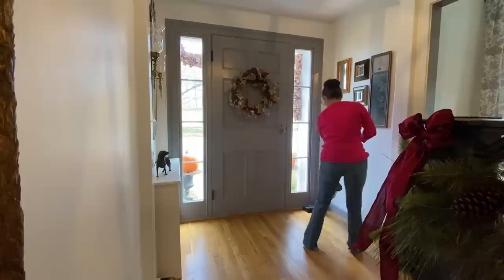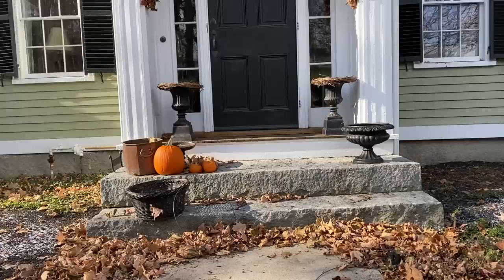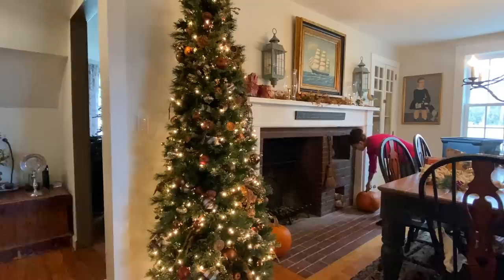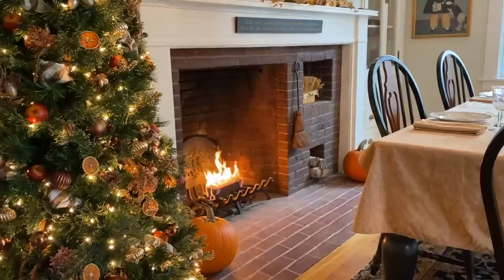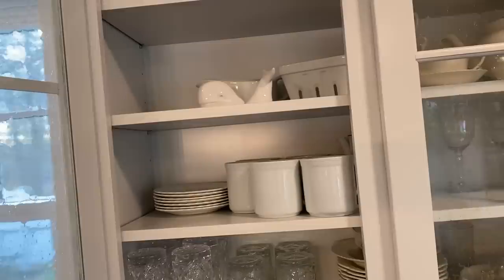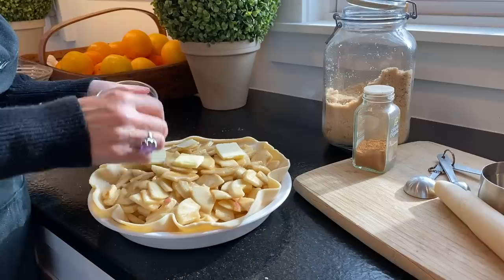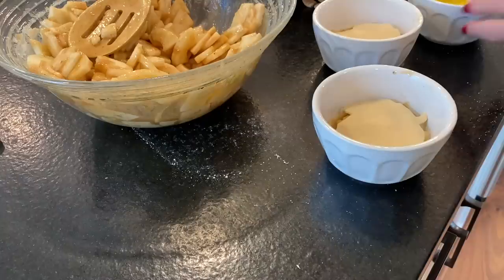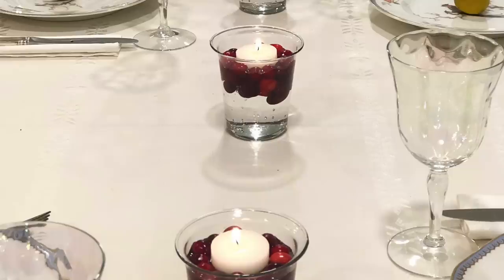DIY Thanksgiving home decor, I decorated, I cleaned, I baked, and cook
Here is a new getting ready for Thanksgiving Day video. We enjoyed a week early Thanksgiving, so I thought I would share a bit of how I got ready with a little cleaning inside and outside by clearing out the mum garden beds.  I will be showing you how I decorated our Thanksgiving tree, that will be turned into a Christmas tree, with ribbon and dried fruit.  You will also see how I used some of the past craft projects for Thanksgiving decorations and for our Thanksgiving tables such as the cornhusk garland, the dried rosebud garland, and the dried oranges.

COME SAY HELLO AT MY OTHER VIRTUAL HOMES!

KITCHEN & BAKING ITEMS USED

• Global Chef’s Knife
• King Arthur Gluten Free Flour
• Iron Skillet
• Global Knives
• Citrus Juicer Press
• Vanilla Sugar
• Anchor Hocking Pie Plate

GARDENING ITEMS
• My Joyce Chen garden clippers
• Garden Cart by Carts Vermont
• Garden Fairy Stakes - Similar to mine
• Garden Clogs
• Black Fencing
• Tree Limb Clippers

Please keep in mind that New England Fine Living may receive commissions when you click any links and make purchases, but the prices listed are not increased. It is part of how we support our company. However, this does not impact our reviews and comparisons and we will only share what we like or would like ourselves. We try our best to keep things fair and balanced, in-order-to help you make the best choice for you.